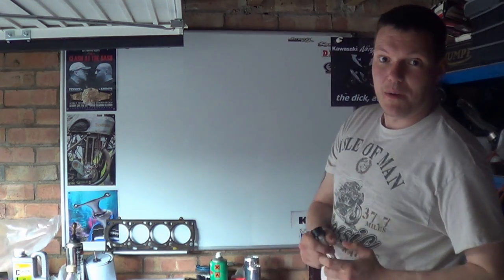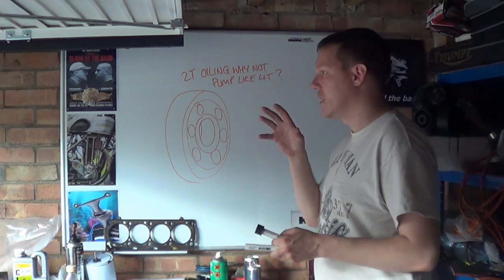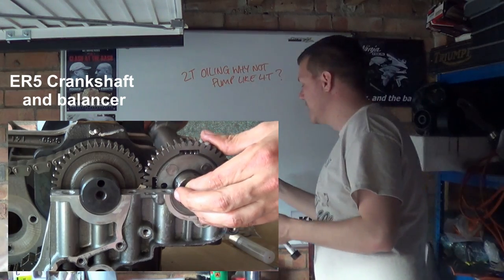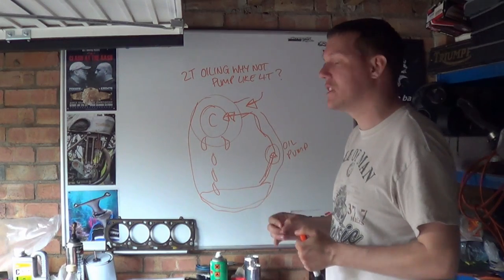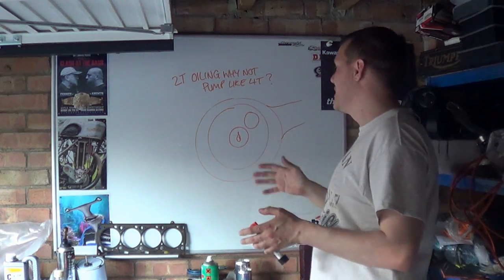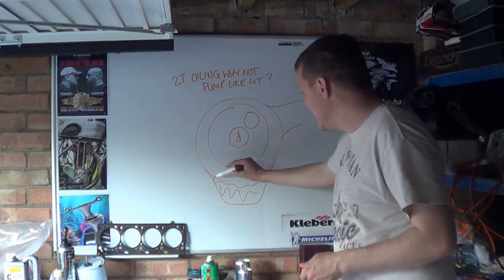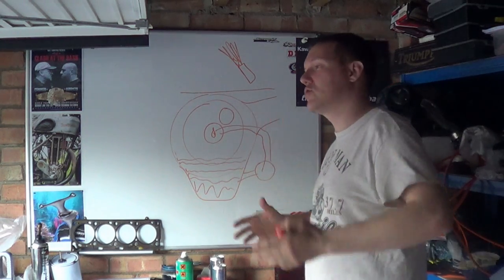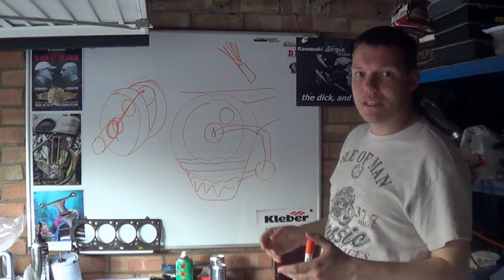2T oiling issue - make it like a 4T?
After many comments I had to make this video - enjoy